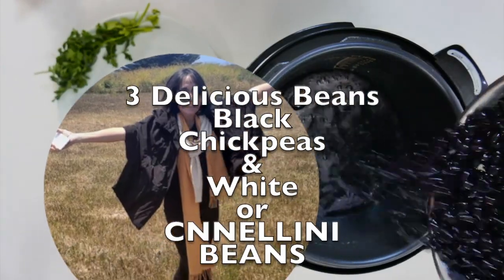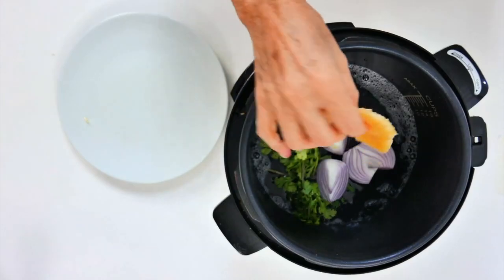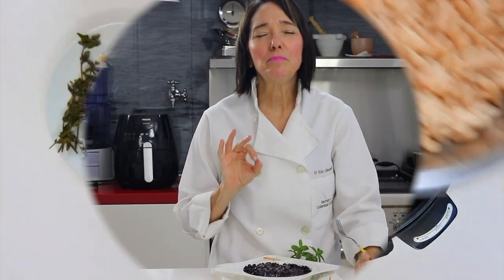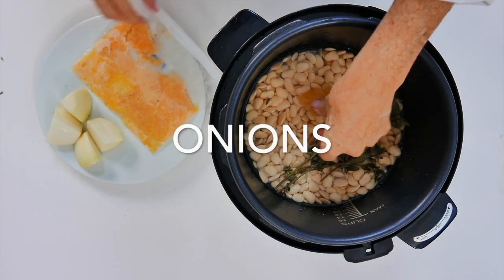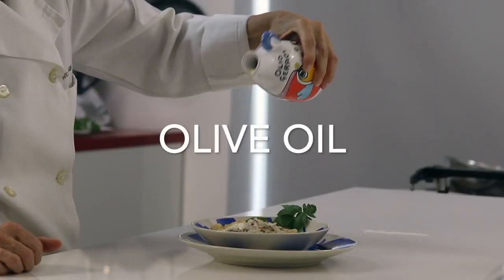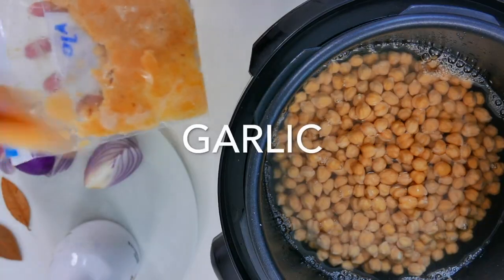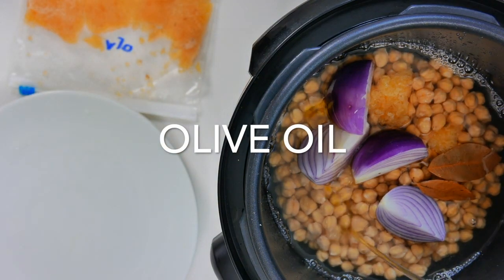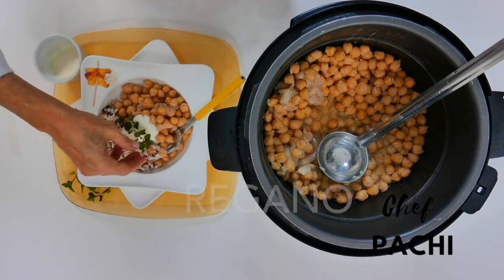3 easy RECIPES How To Make Beans INSTAPOT | Black Beans & White, & Chickpeas - Chef Pachi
How to make Colombian Black Beans Chickpeas & White Beans Chickpeas Recipe in an Instant Pot; easy wau all 3 cooked in the same way: rehydrate beans overnight, place in the instant pot with 3 other ingredients, cook for 25 minutes and you are done! No sautéing, no oily pans or smelly kitchen.

INGREDIENTS BLACK BEANS

1 pound of BLACK BEANS
     1 tablespoon of GARLIC
     5 sprigs of CILANTRO
     1 RED ONION

1 pinch of salt & pepper (p/serving)
1 pinch of TOASTED CUMIN SEEDS (p/serving)
1 tablespoon of NATURAL SUGAR FREE YOGURT (p/serving)

INGREDIENTS CHICKPEAS
1 pound of CHICKPEAS
     1 teaspoon of GARLIC
     2 BAY LEAVES
     1 red ONION
     1 tablespoon of OLIVE OIL

INGREDIENTS WHITE BEANS

1 pound of CANNELLINI BEANS
6 cups of WATER
      1 teaspoon of GARLIC
      3 sprigs of OREGANO
      1 white ONION

 1 pinch of salt & pepper (p/serving)
 1 teaspoon of OLIVE OIL (p/serving)

INSTRUCTIONS
1. Soak the legumes overnight (or for 6 hours) in 6-8 cups of water.
2. Add the legumes to the pressure cooker with enough fresh water to cover 1/2 inch above the legumes.
3. Add the rest of the ingredients.
4. Cook in the pressure cooker for 20 minutes in medium.
Serve,